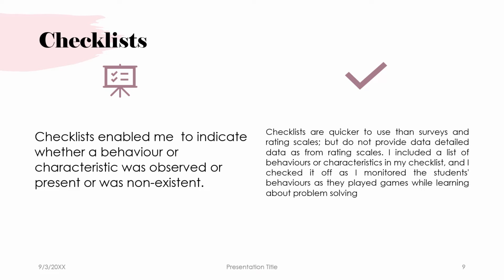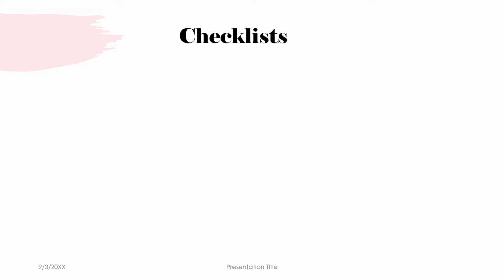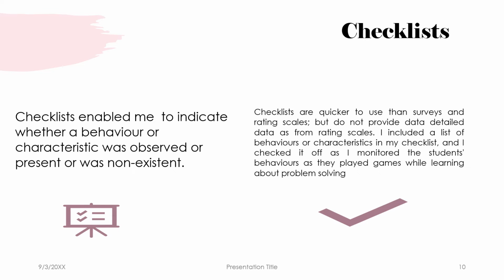Reflection 2 Data collection